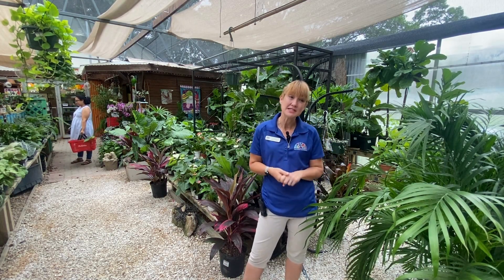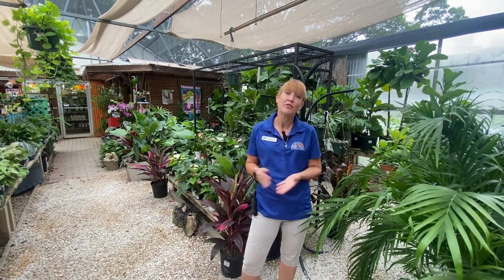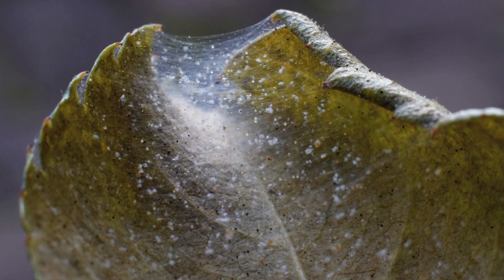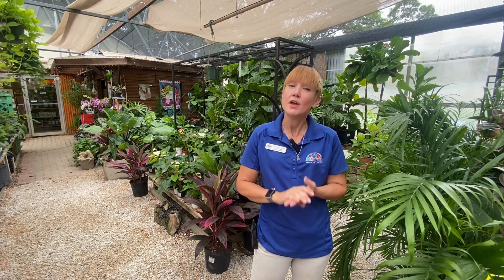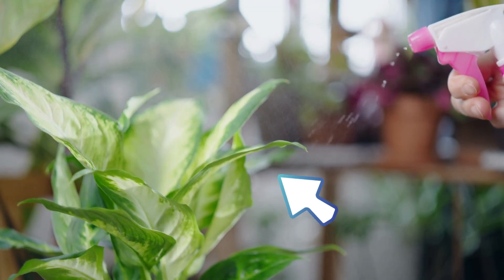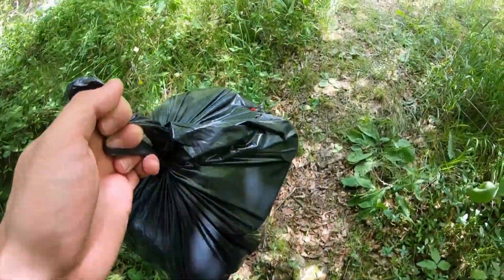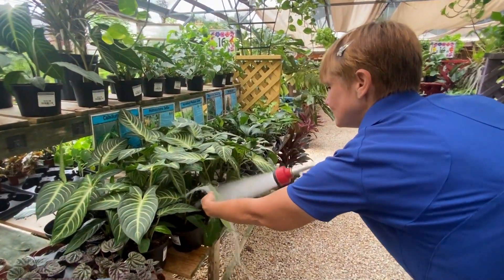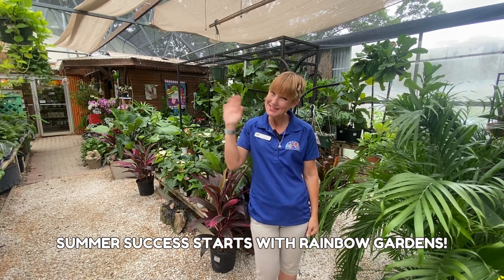Spider Mites: Identification, Control, Prevention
Spider mites suck the life-giving juices out of our plants. Hot weather exacerbates the problem. We let you know how to identify these pests, and how to control and prevent them too.